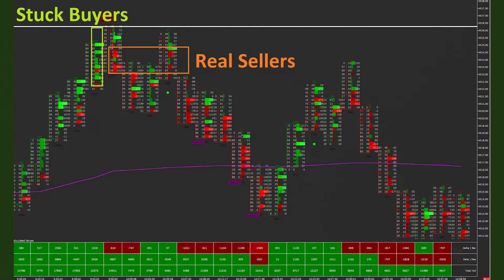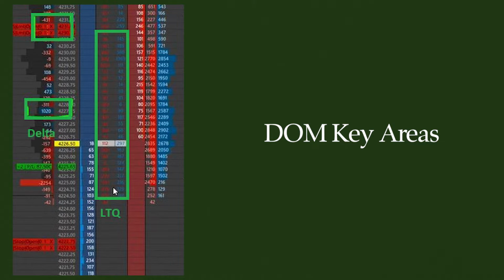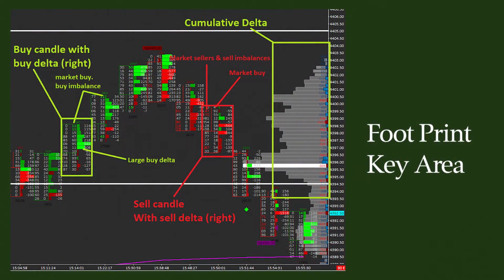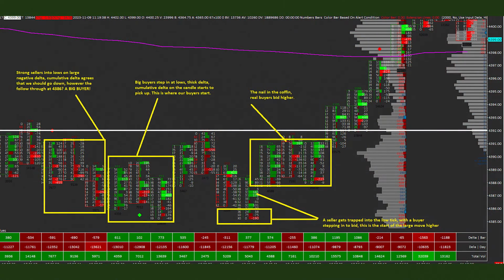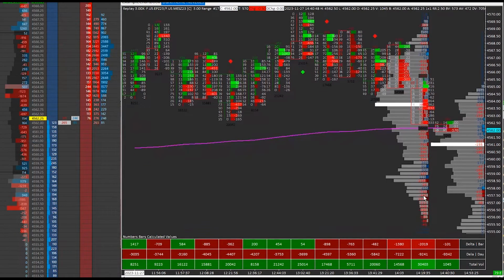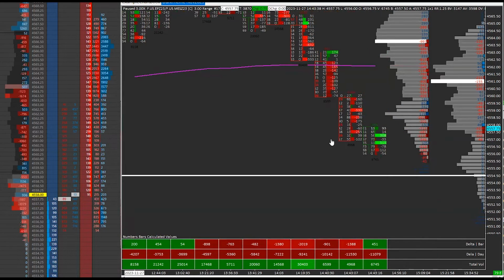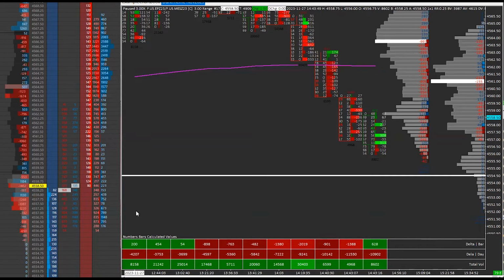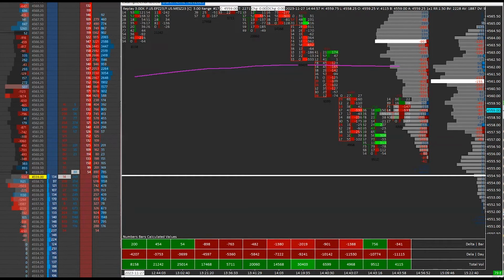Learn ORDER FLOW in 5-EASY STEPS (2024 Futures Trading)